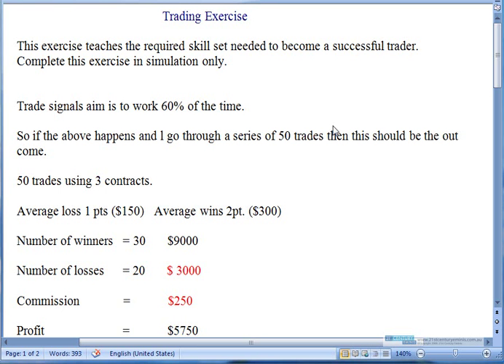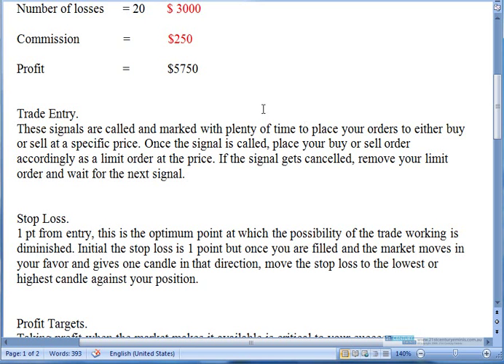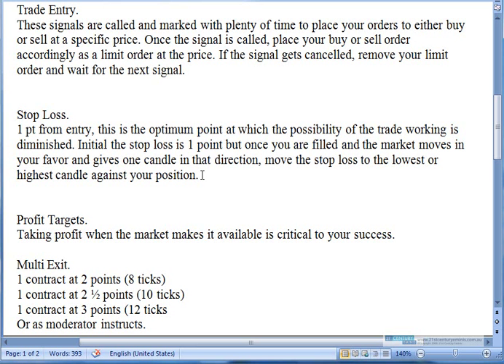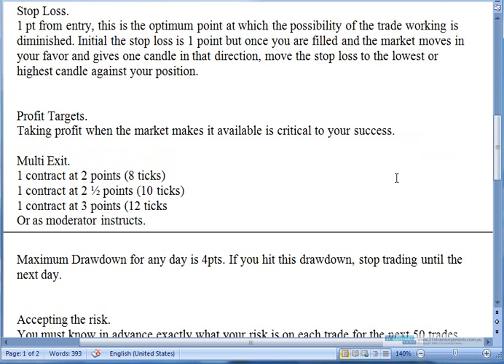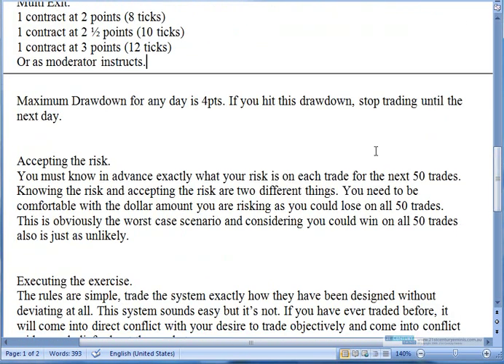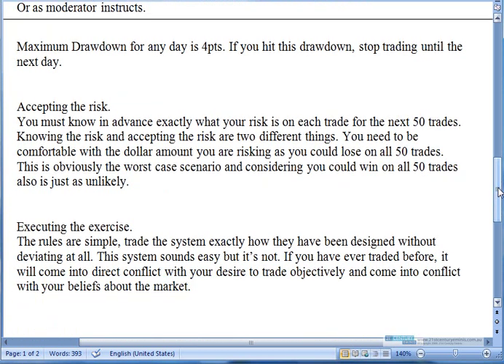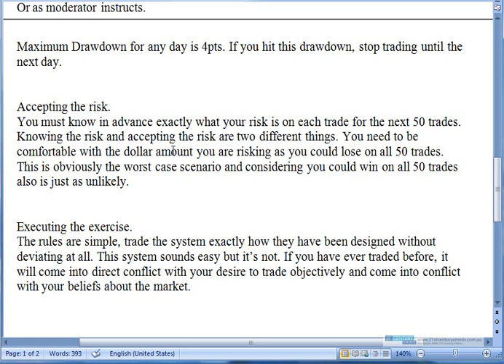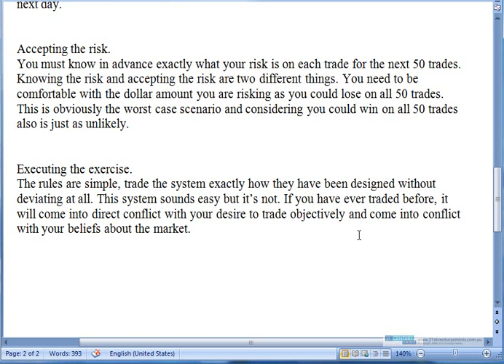Learning to trade like a Trader